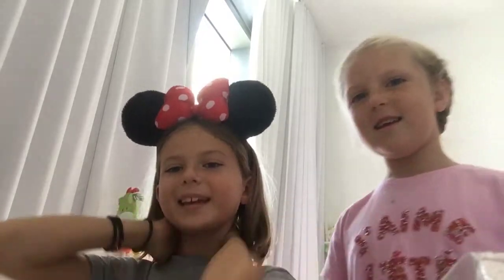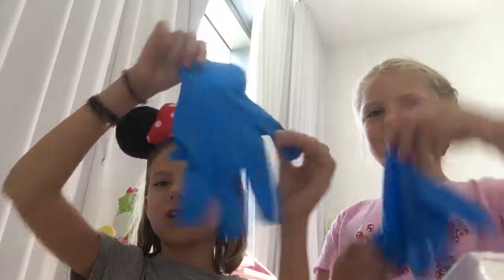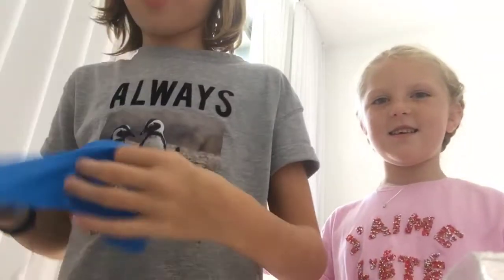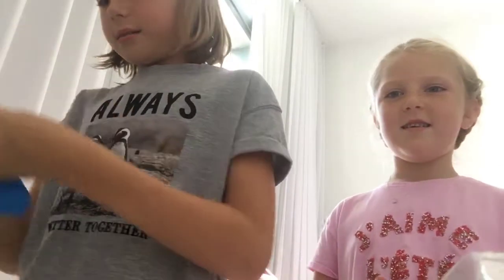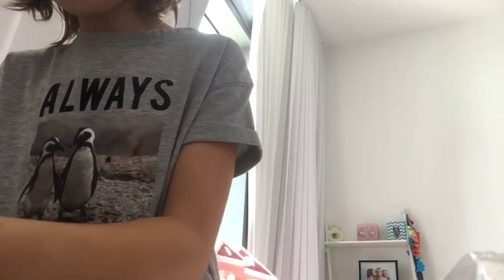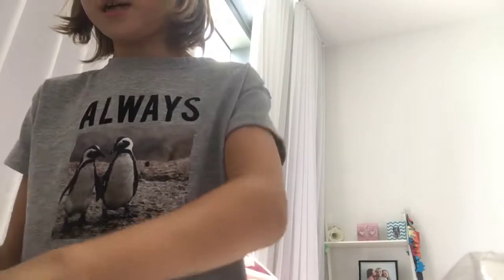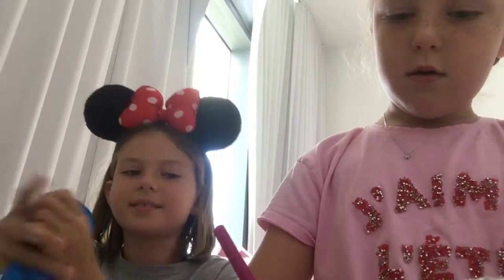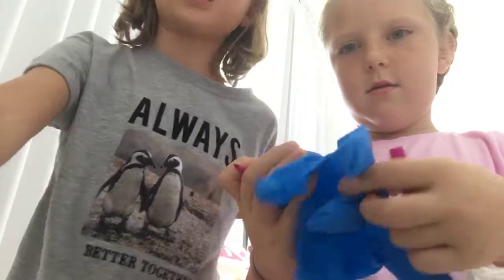Part 1 only watch part 2